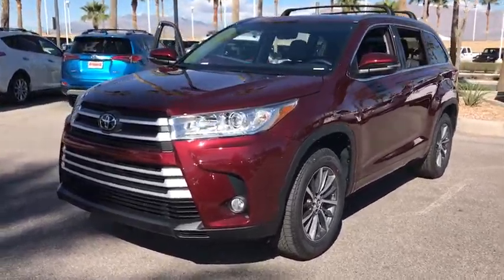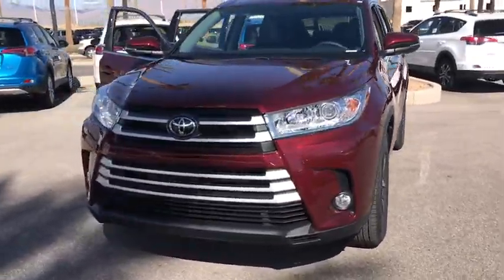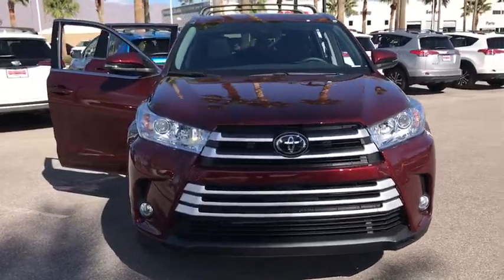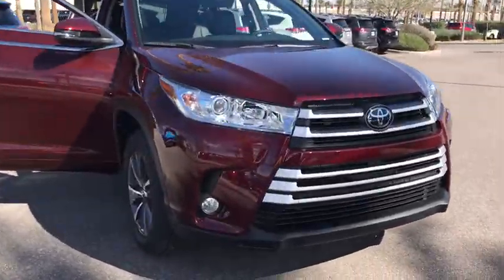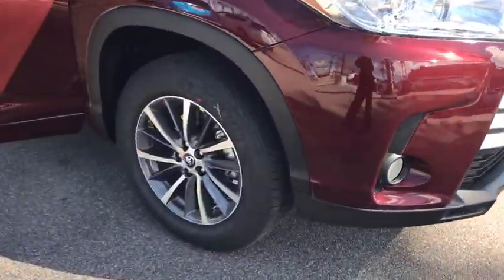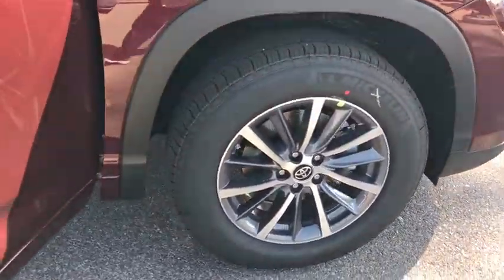2017 Toyota Highlander Las Vegas, Henderson, North Las Vegas, Summerlin, Clark County, NV 00871513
2017 Toyota Highlander

Centennial Toyota
6551 Centennial Center Blvd